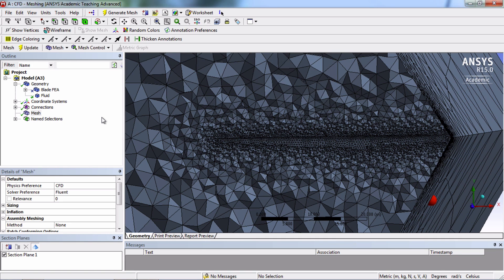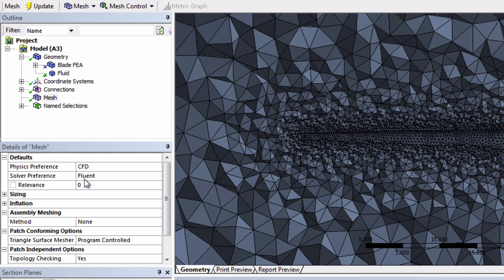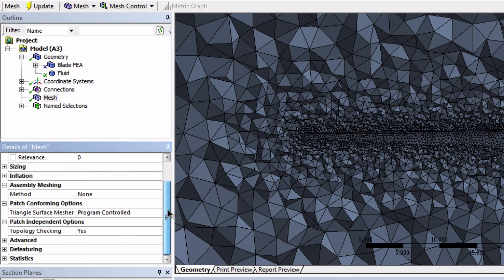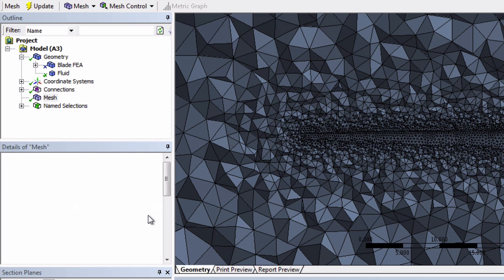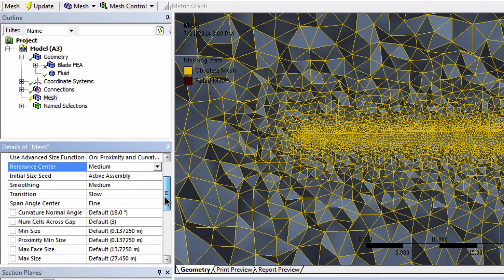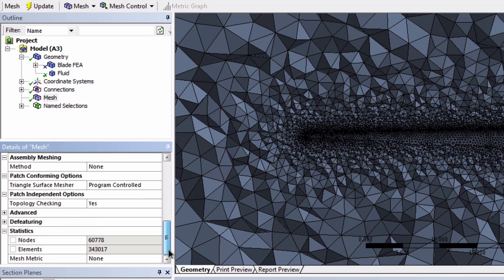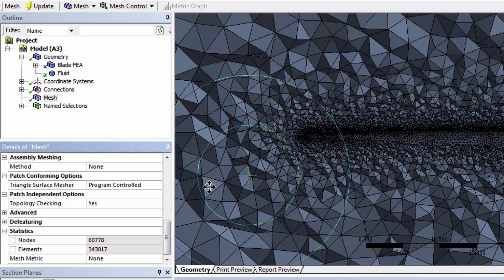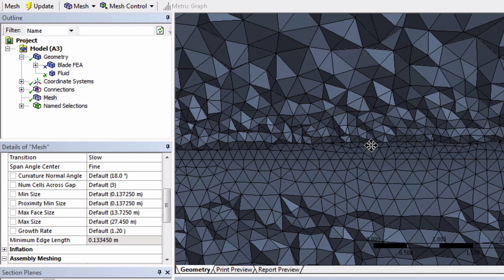SimCafe: Wind Turbine Blade FSI (Part 1), Global Mesh Controls